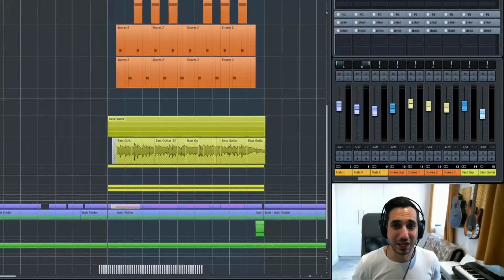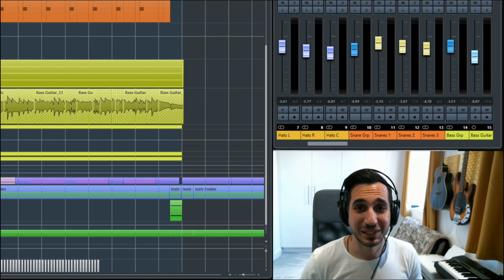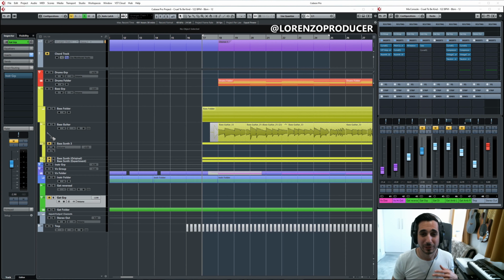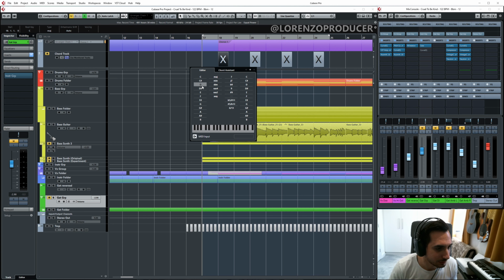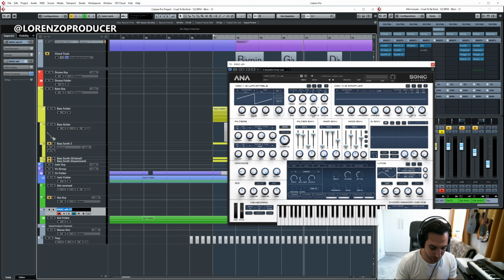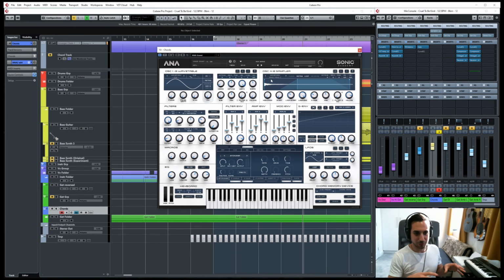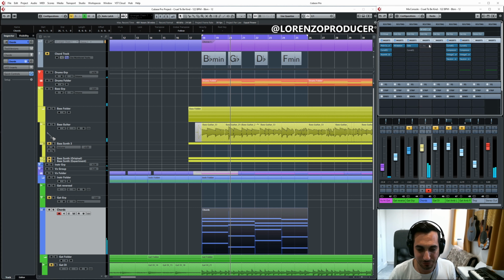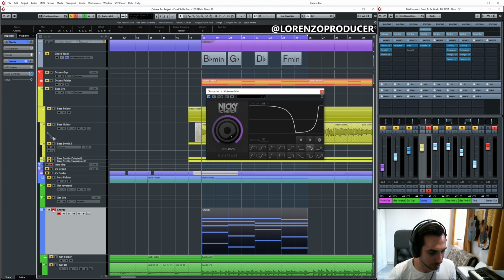How to produce CHORDS & RHYTHM (identifying chords, layering up instrumentation)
INSTAGRAM / TWITTER / FACEBOOK: @LORENZOPRODUCER
The instrumentation of tracks can be made up of chords, root notes, arpeggios, rhythmic patterns or a combination of them all!

In this video I'll share some creative ways to build up the rhythm section of your music production.

Questions & comments welcome, I'd love to hear from you!
00:31 [LISTENING - BEFORE]
01:18 [IDENTIFYING CHORDS]
02:27 [LAYING DOWN BASIC CHORDS]
05:30 [LAYERING UP RHYTHM]
07:49 [LISTENING - AFTER]